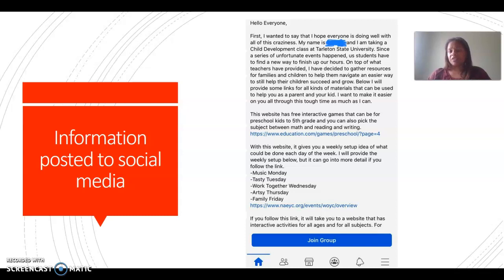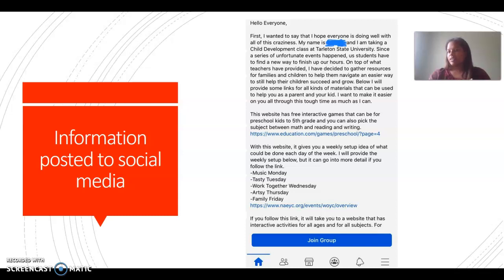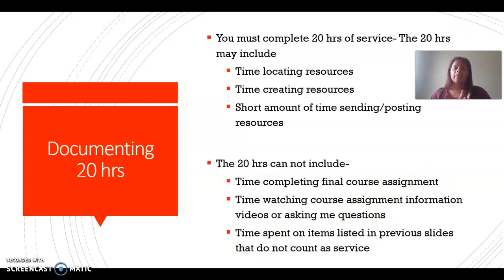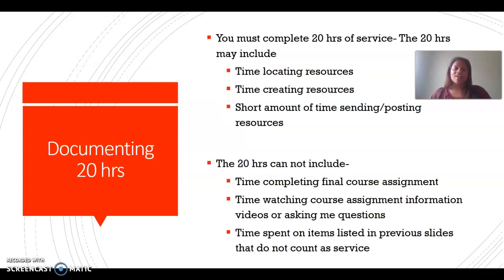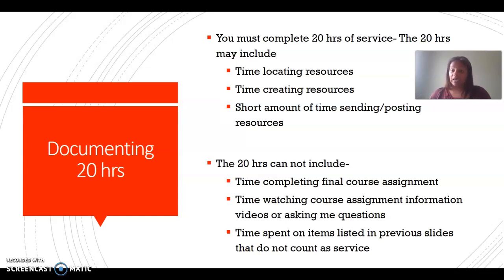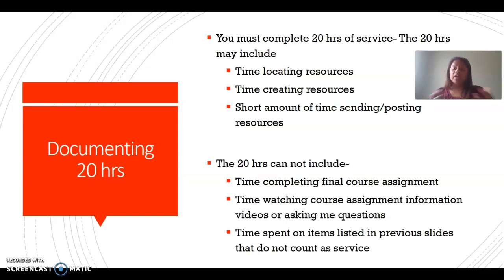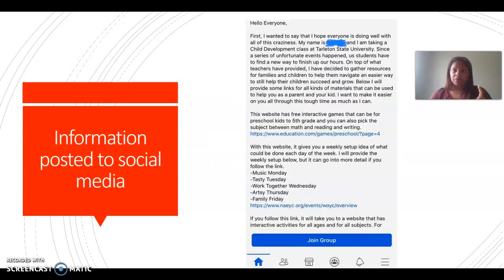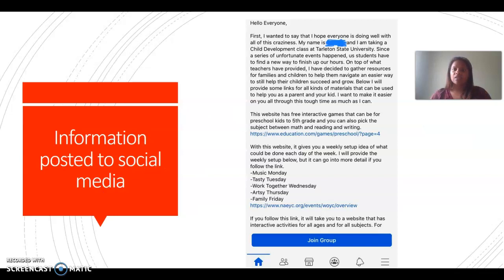How to Complete Service Learning Hours